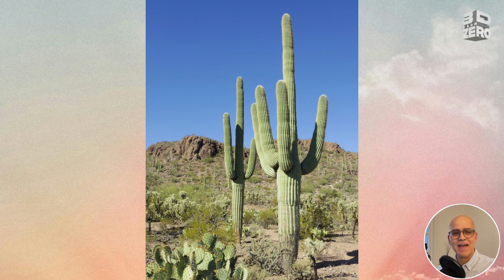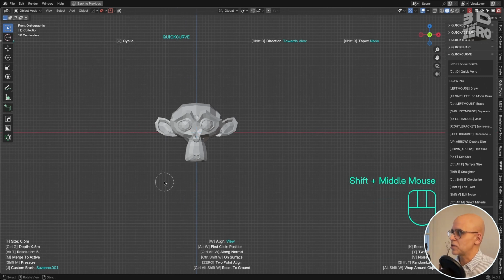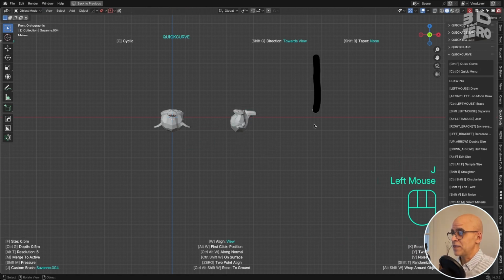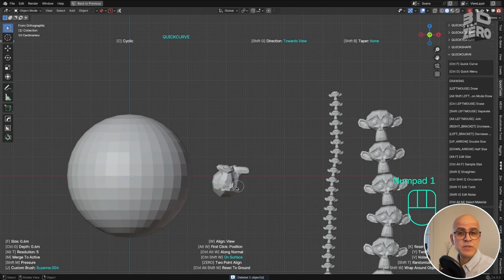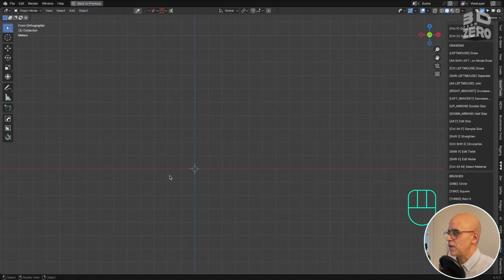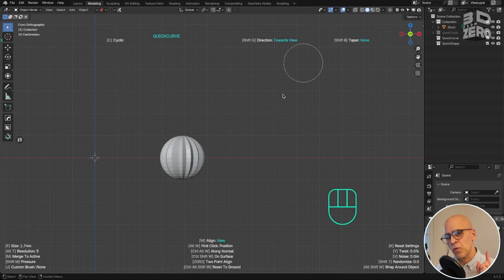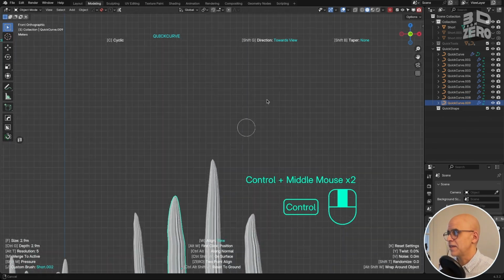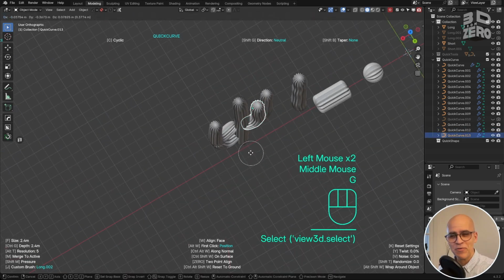Blender 3D Sketching: Quicktools 02 - Cacti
This is an ongoing series about Quicktools and creativity: I create sketches as a means of deepening my understanding of the Quicktools suite, as well as to stimulate my own creativity, and hopefully yours too.

In this video I go step by step through the process of 3d-sketching a cactus.

In particular I go over the process of how to create custom brushes to achieve this.

Chapters

00:00 - Introduction
01:21 - Set object as custom brush
02:03 - K - Clear Custom Brush
02:39 - Custom brush orientation
03:09 - Need for multiple custom brushes
03:28 - Deform Custom Brush By Curve
03:43 - Draw On Surfaces
04:31 - Brush Spacing: Mesh Array Offset
05:16 - Stretch mesh along curve
06:44 - Quick Mirror
08:25 - Using Multiple Custom Brushes